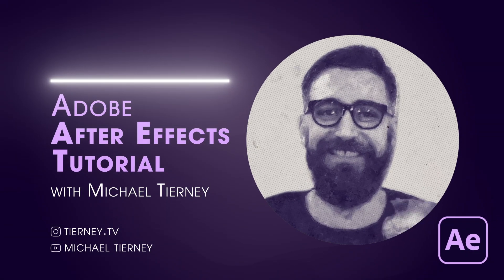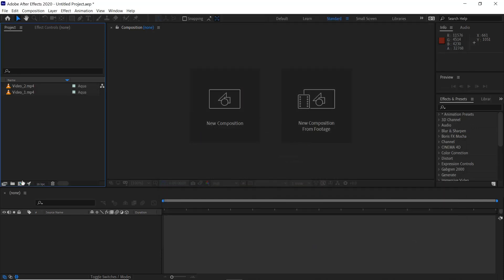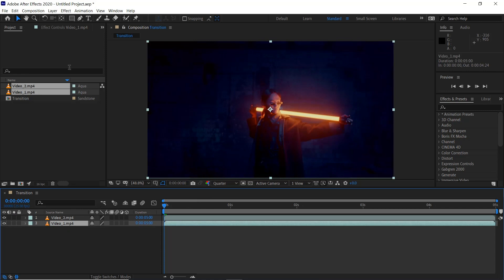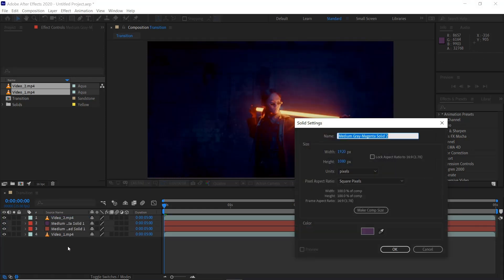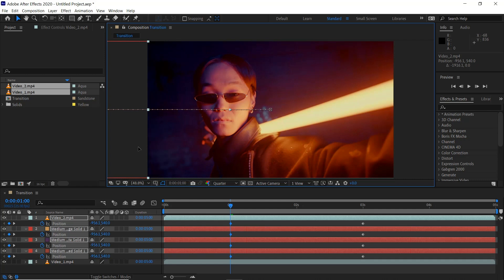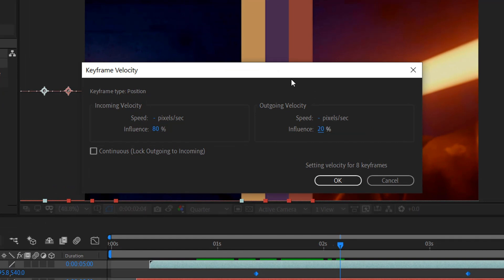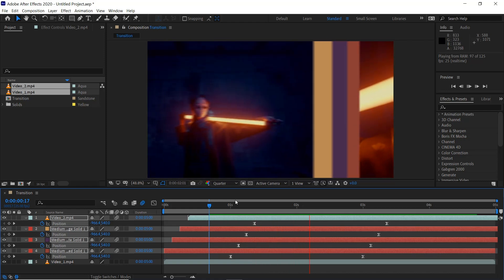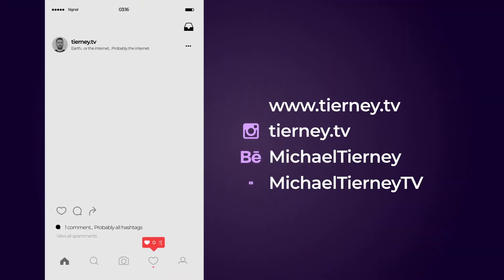Smooth Wipe Transition in After Effects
In this simple video tutorial using Adobe After Effects and the graph editor create a smooth transition, you will learn how to create easy transitions very easily in this tutorial. This is a great tutorial for beginners to After Effects or if you're a working professional wanting to speed up your workflow. You will be able to use this tutorial to create transitions for all sorts of video clips in Adobe After Effects CC.

This is a nice and easy tutorial for beginners to Adobe After Effects.